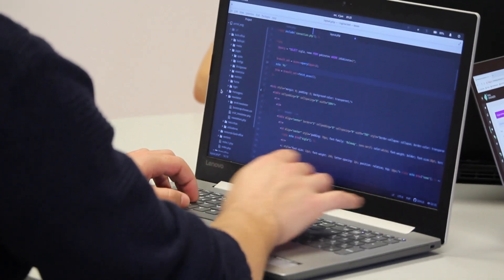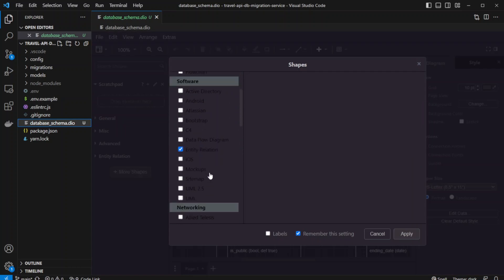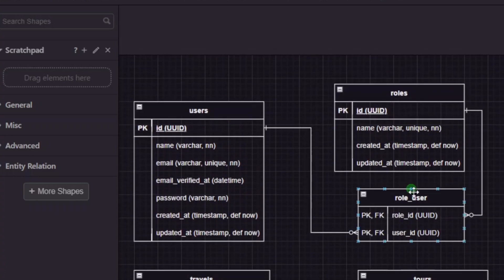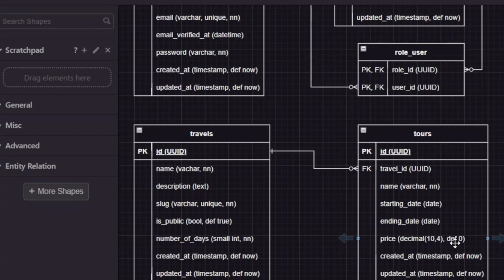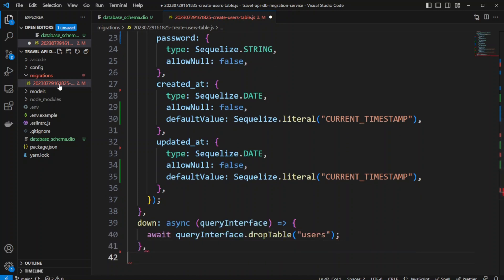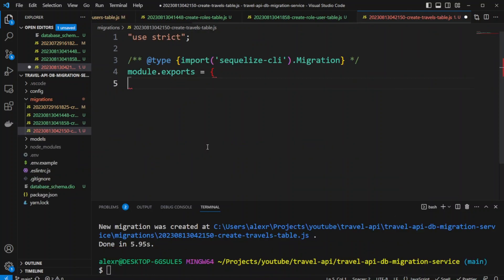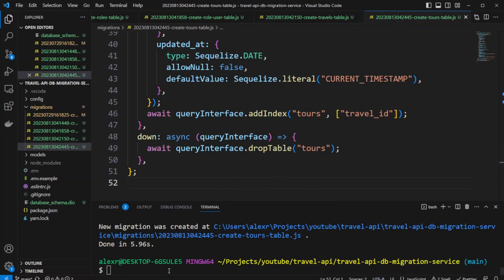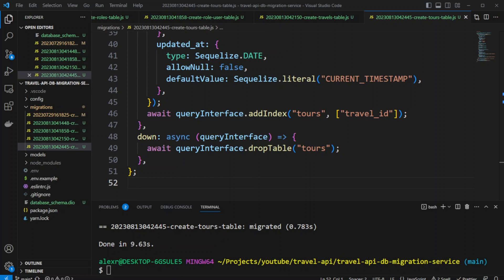Sequelize Migrations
Welcome to our YouTube tutorial on Sequelize migrations! 🚀 If you're a developer looking to master the art of managing database schema changes seamlessly, you're in the right place.

In this video, we'll create examples of Sequelize migrations, a crucial tool for maintaining data integrity and evolving your application's database with confidence.

Have questions, feedback, or want to share your experience? Connect with fellow developers and expand your knowledge base.